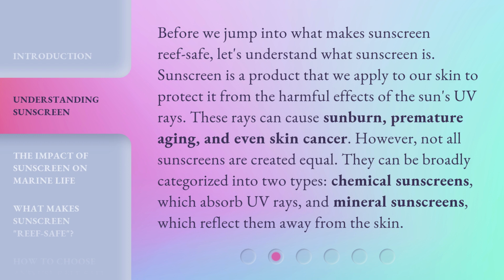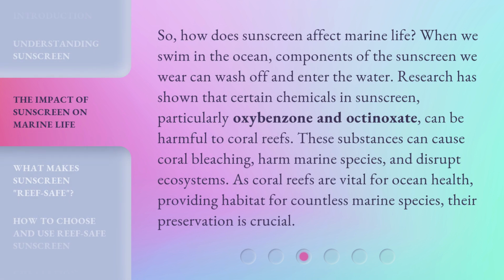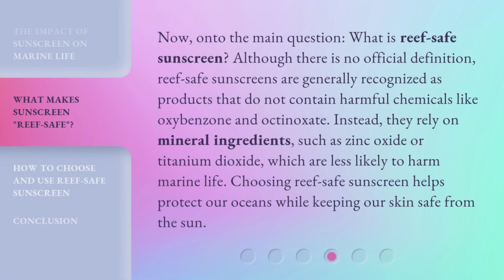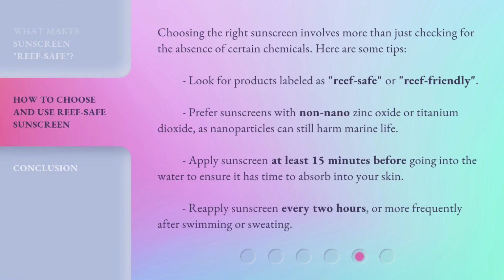Protect Our Oceans: The Importance of Reef-Safe Sunscreen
Sunscreen Savvy: Protecting Our Oceans with Reef-Safe SPF • Discover why using reef-safe sunscreen is crucial for protecting our oceans and marine life. Learn how to make a positive impact with your sunscreen choices.

00:00 • Introduction - Protect Our Oceans: The Importance of Reef-Safe Sunscreen
00:41 • Understanding Sunscreen
01:17 • The Impact of Sunscreen on Marine Life
01:55 • What Makes Sunscreen "Reef-Safe"?
02:30 • How to Choose and Use Reef-Safe Sunscreen